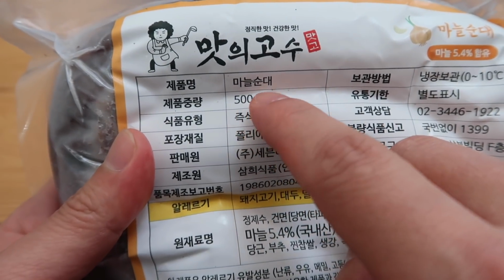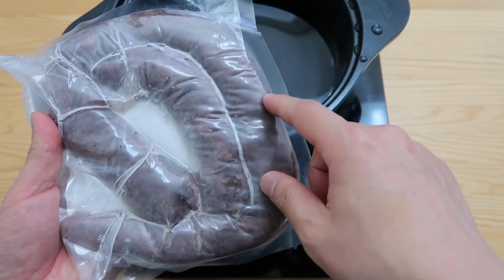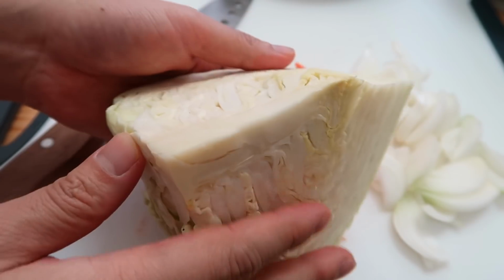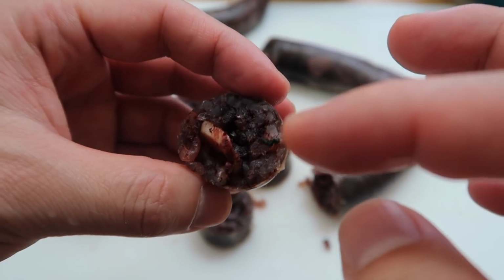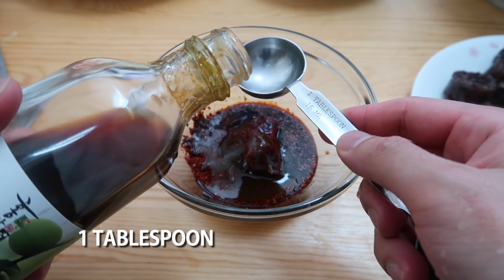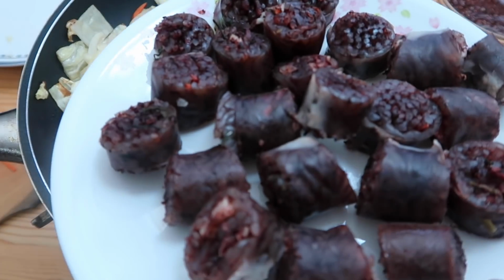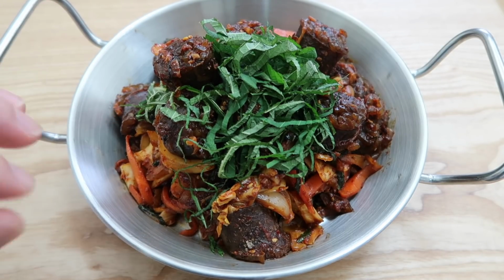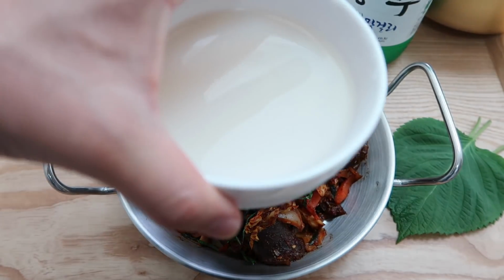Friday Night Anju - Soondae Bokkeum & Makgeolli!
It's Friday Night! And Daniel shows you how to upgrade Soondae (Korean Blood Sausage) into a delicious late-night bar snack (anju). Crack open a beer or pour yourself a bowl of Korean makgeolli. Let's start the weekend right with Soondae Bokkeum :)